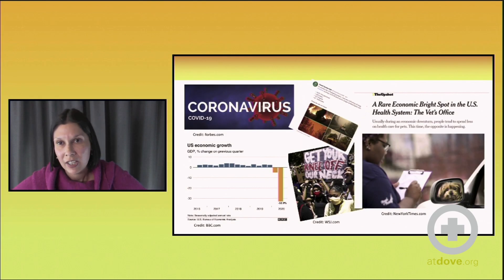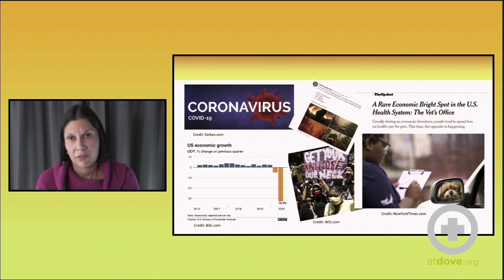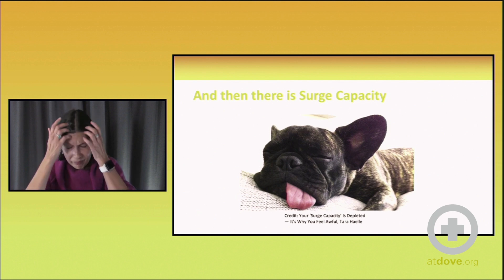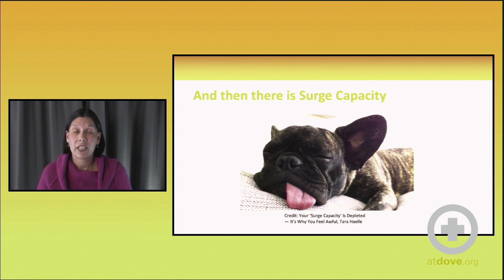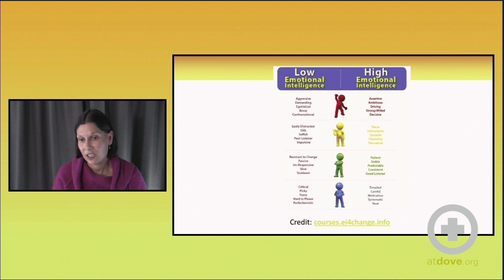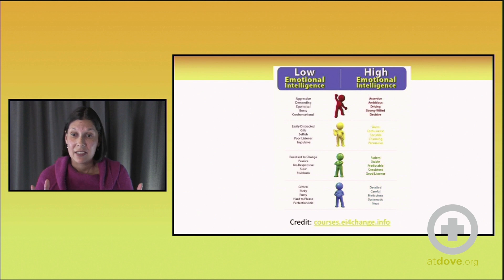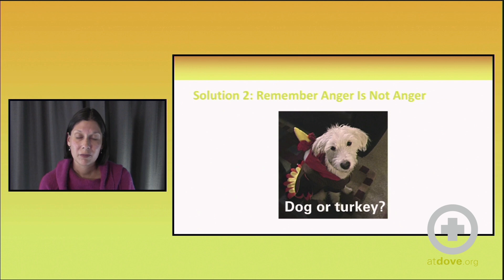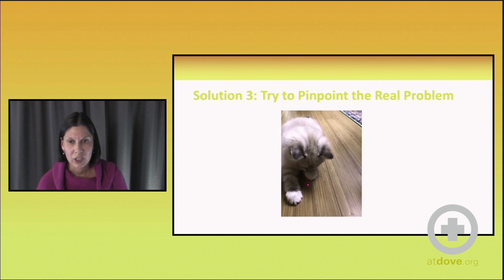How to Communicate Effectively in Times of High Emotional Stress Lecture Teaser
Check out this teaser from Monica Maxwell, SPHR, SHRM-SCP, as she discusses communication in a time of high emotional stress. When clients and staff are at their breaking point, the smallest amount of conflict can escalate quickly.